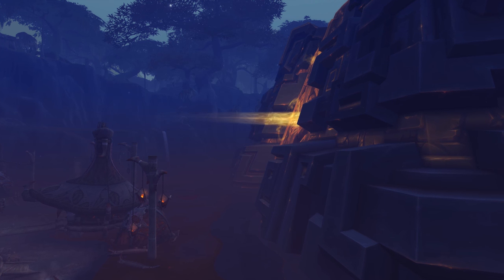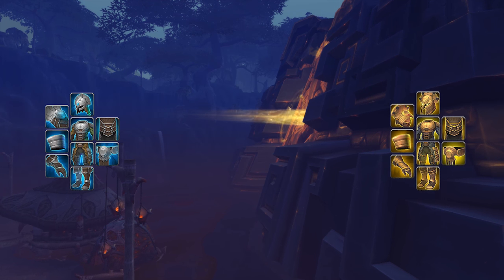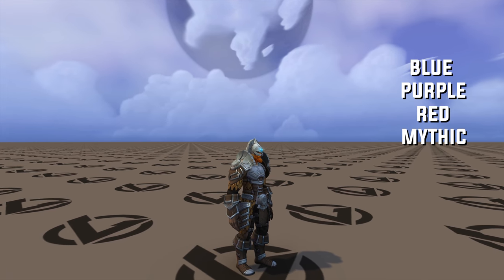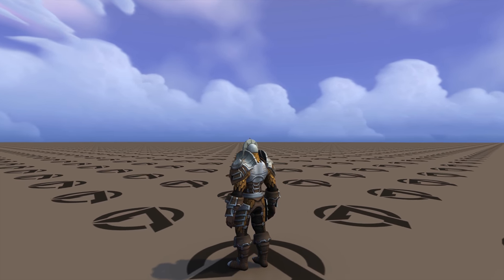Uldir Raid Armor - Mail | In-game Preview | Battle for Azeroth!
Uldir Raid Mail Armor - Ingame Preview!

Uldir, Halls of Control is an upcoming raid in Battle for Azeroth, situated in Nazmir. It was a titan research and quarantine facility which houses something that could potentially wipe out all life on the planet. When the titans were conducting experiments on the Old Gods and dissecting them to try to understand them, they ended up creating the blood god G'huun. He was locked away within Uldir via three seals, but now only one seal remains.

G'huun is a being worshiped by the blood trolls of Nazmir as a loa, and referred to as the Blood God. G'huun was accidentally created by the titans when they experimented with means to solve the problem posed by the Old Gods. He was locked away in the facility of Uldir sealed with three seals, though over time, only one would remain. Because he has no need for technology, the blood trolls have regressed into a primitive state compared to other troll races.

World of Warcraft: Battle for Azeroth is the upcoming seventh expansion set in the massively multiplayer online role-playing game (MMORPG) World of Warcraft, following Legion. It was announced at BlizzCon 2017 on November 3, 2017. It became available for preorder on January 30, 2018, and will be released on or before September 21, 2018.

The expansion will raise the level cap from 110 to 120, introduce the Kul Tiras and Zandalar continents, add dungeons and raids, add warfronts (20-player PvE mode against opposite faction NPCs), add uncharted islands, and introduce three allied races for each the Alliance and the Horde.

Head to the frontlines and take part in a large-scale 20-player cooperative Warfront to claim a key strategic location. Build up your faction’s forces, lead the charge as your troops lay siege to the objective, and battle the enemy commanders as they make their last stand in this new PvE mode inspired by classic Warcraft RTS battles.

A huge thanks to Best Melvyn EU for letting me use his thumbnail design. Check him out on twitter and give him some love!